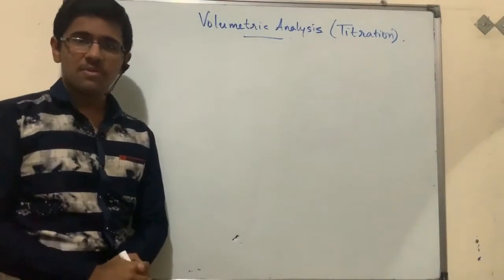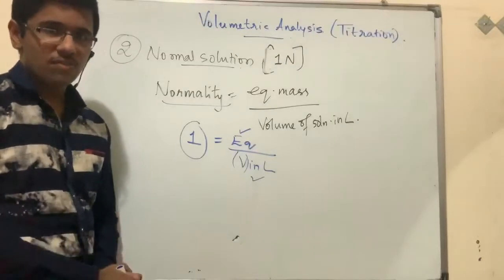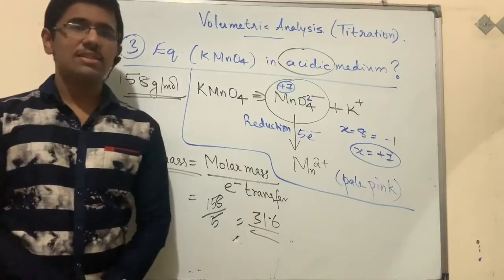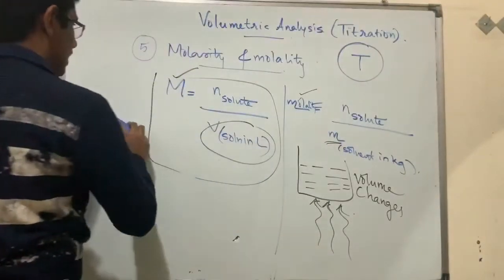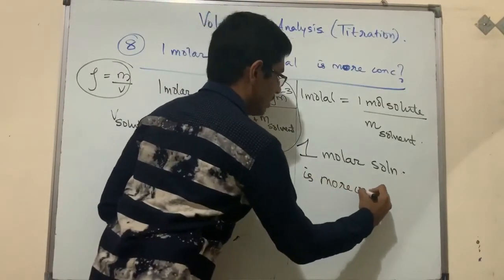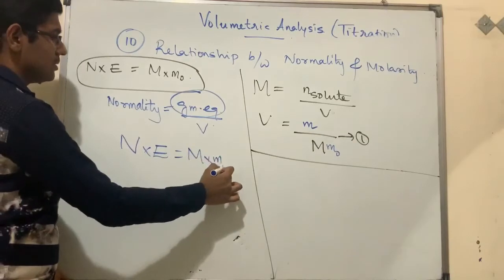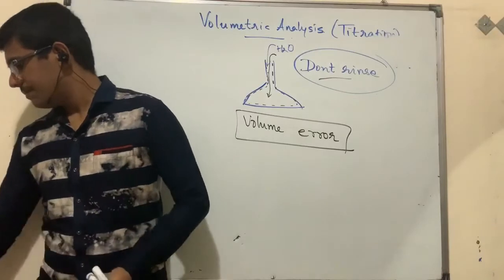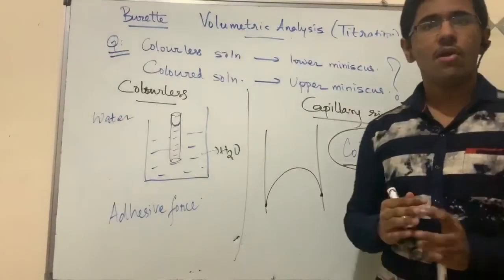VOLUMETRIC ANALYSIS VIVA PART 1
In this lecture, detailed explanation is given to viva questions.